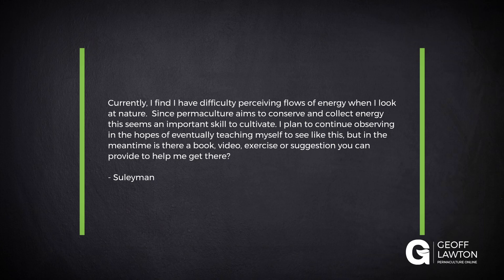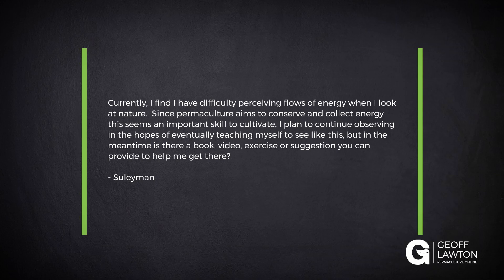Understanding Energy Flows in Nature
Students of Geoff’s Online Permaculture Design Course have question-and-answer sessions where Geoff fields a number of questions every week and answers them via videos. This question was pulled from the 2021 collection. Check out Geoff’s free Masterclass for an in-depth dive into all things permaculture

Question

Currently, I find I have difficulty perceiving flows of energy when I look at nature.  Since permaculture aims to conserve and collect energy this seems an important skill to cultivate. I plan to continue observing in the hopes of eventually teaching myself to see like this, but in the meantime is there a book, video, exercise or suggestion you can provide to help me get there?

Key Takeaways

It takes a little while, but when pattern suddenly clicks, it is a sort of magic realization moment, like riding a bike. There are constant flows and forms in aerodynamics and aquadynamics. For example, airplane wings only work with certain shapes. We can’t just fly with any old wing. In essence, we are working to be aware of these patterns. We just have to observe the constants in flow and form, no matter how big or how small. It takes some practice to see that.

► Sign up for our newsletter and the Permaculture Circle—Geoff's curated collection of 100+ free videos